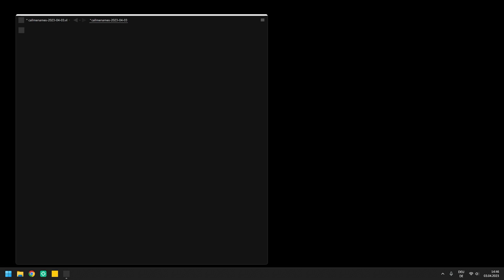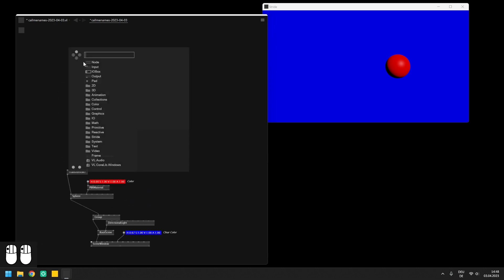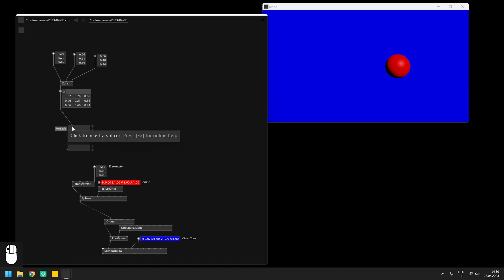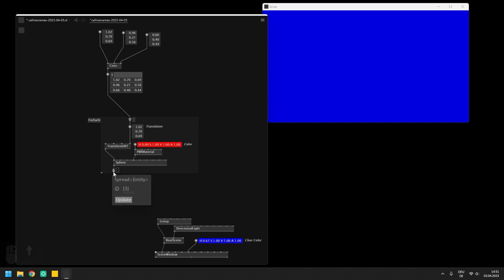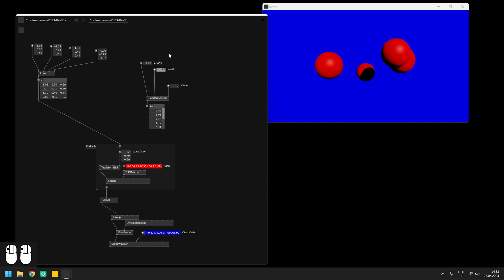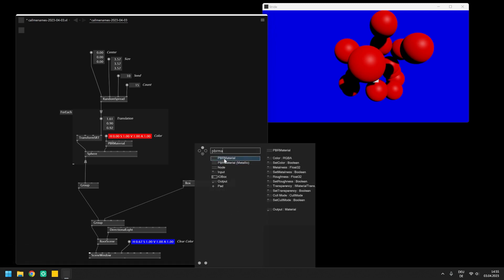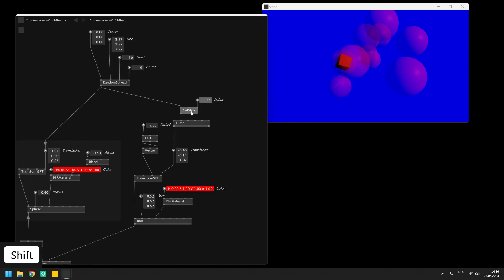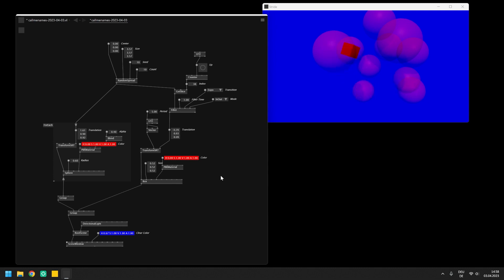vvvv gamma - Tutorial for Absolute Beginners of VL: 6. Spreads & Iteration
This video is an introduction into the world of spreads and loops and how you can use them to render a multitude of entities using the integrated 3D rendering engine Stride.

00:00 Introduction
01:44 Creating a Spread Manually
02:48 Iterating Over a Spread
05:48 Spread Generators
08:10 Getting a Slice of a Spread
10:14 Counting

If you want to learn vvvv live, register for the summer class 2025:

This tutorial is produced by chk from 3e8.studio and is based on VL.TheBigBang - a tutorial series for technologists in creative coding, data and sound visualization, multimedia art, interaction design, software engineering, and the like!